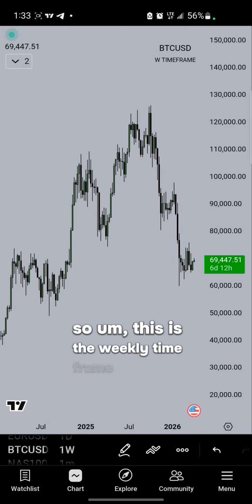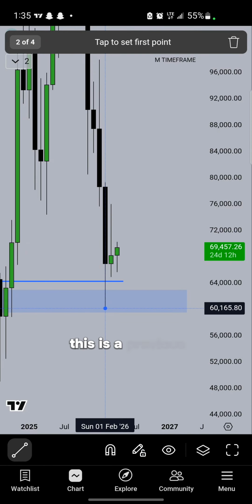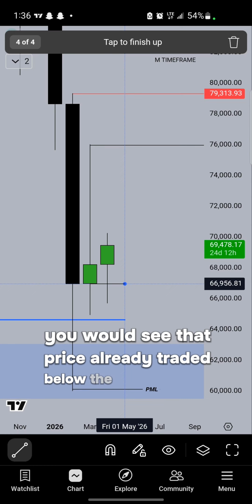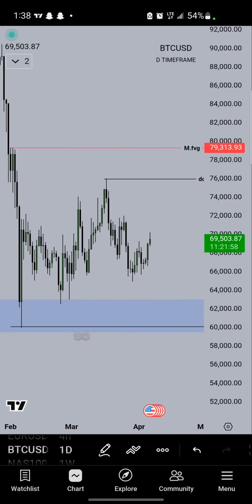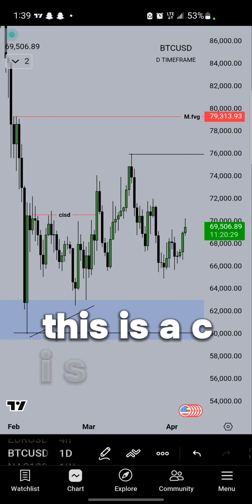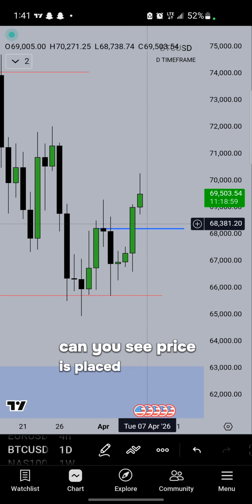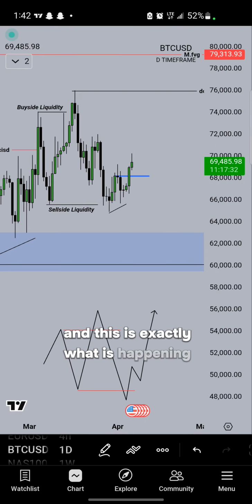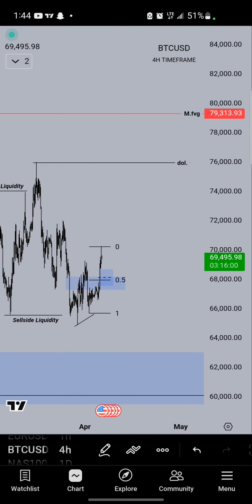Btcusd Monthly TF - 4H TF bias (1st Target now met)